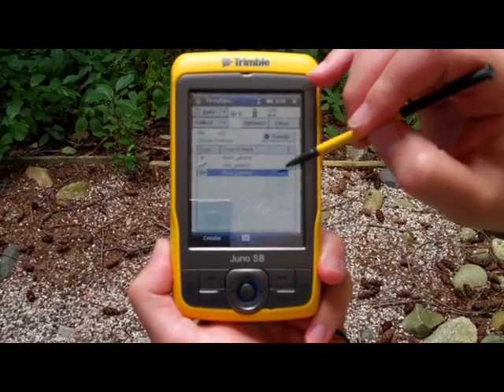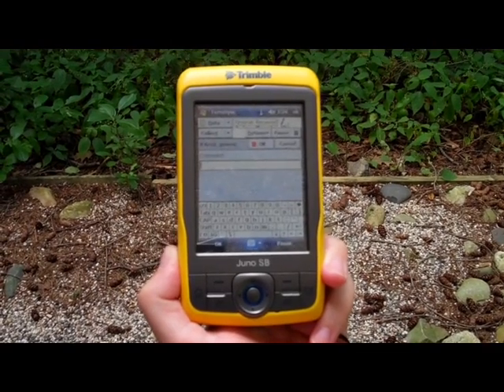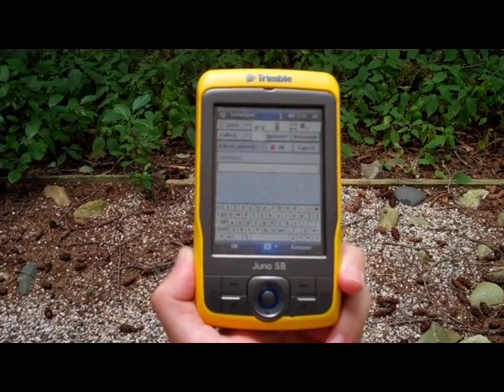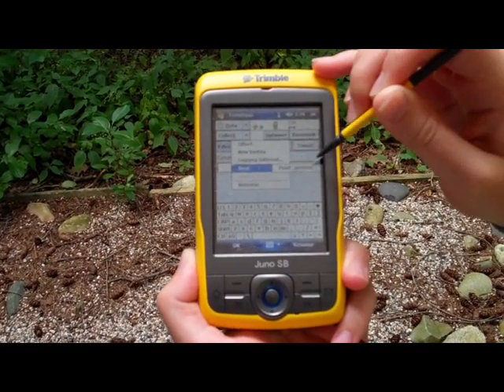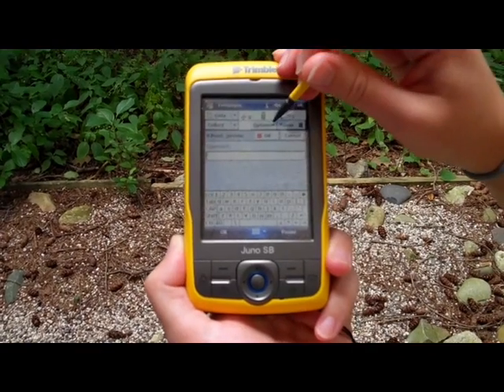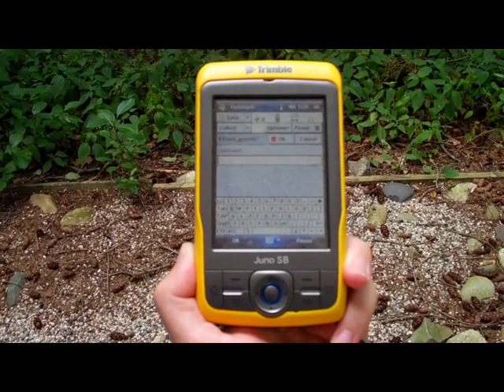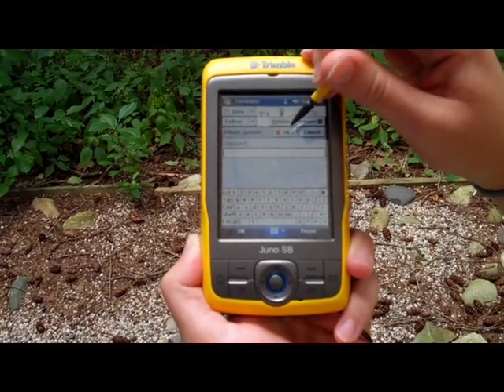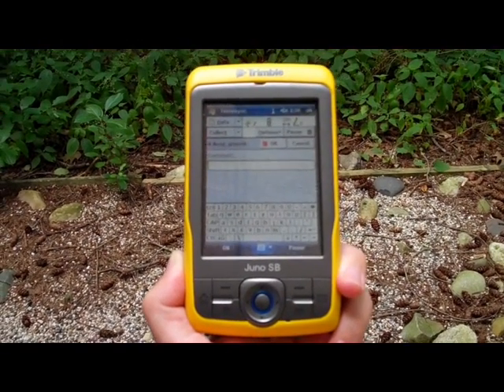GPS Trimble Training 9 - Nesting a Feature Using the Juno GPS Unit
Learn about nesting a Feature Using the Juno GPS Unit from Calvin College GEO Department.